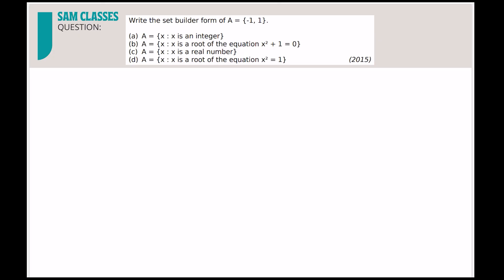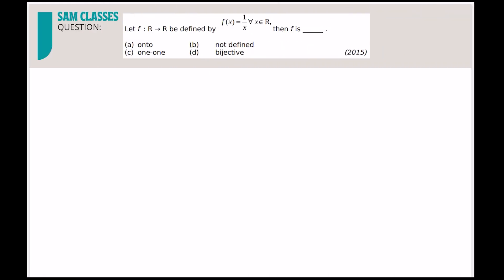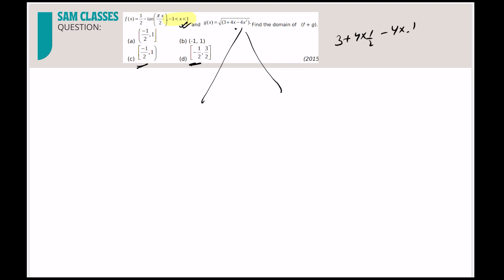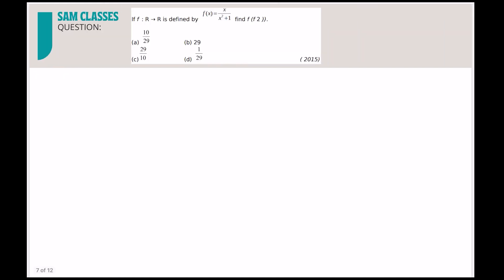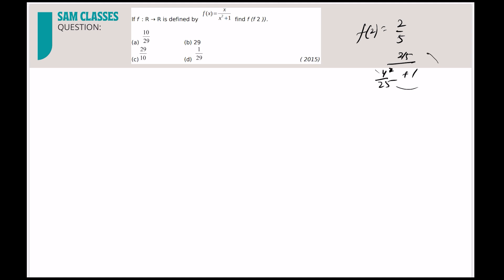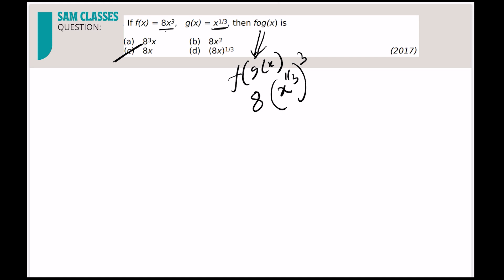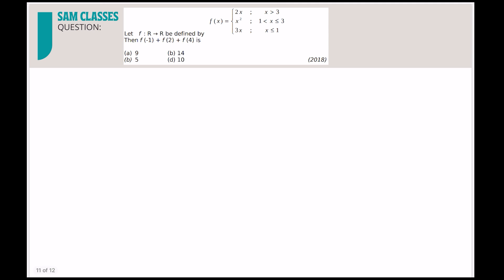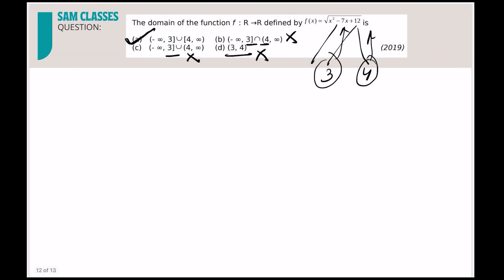HOW TO SOLVE SET, RELATION & FUNCTION USING ULTRA TRICKS & SHORTCUTS